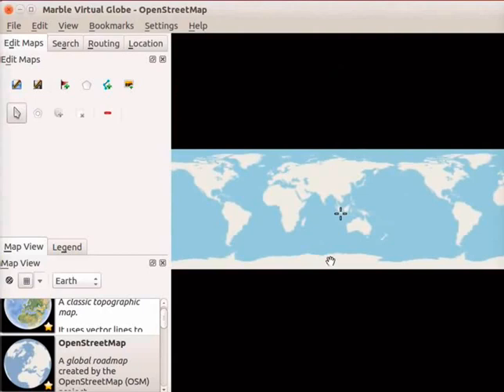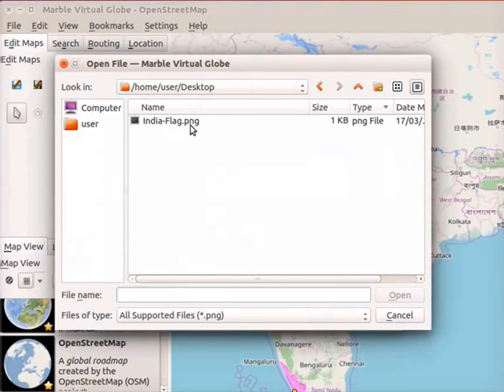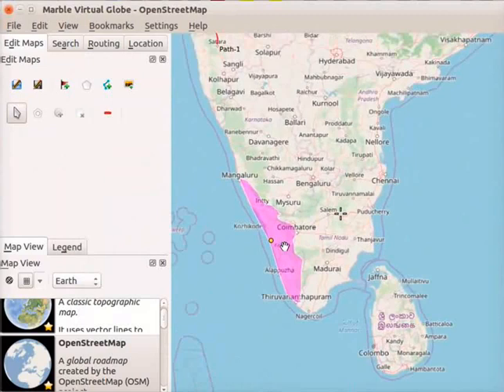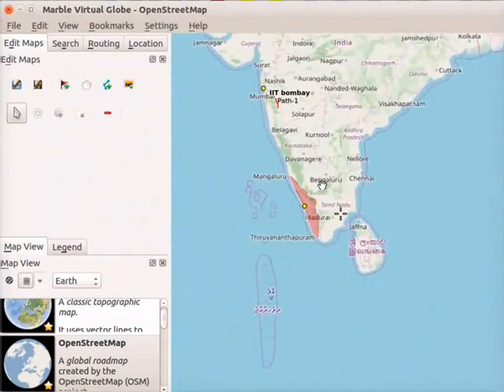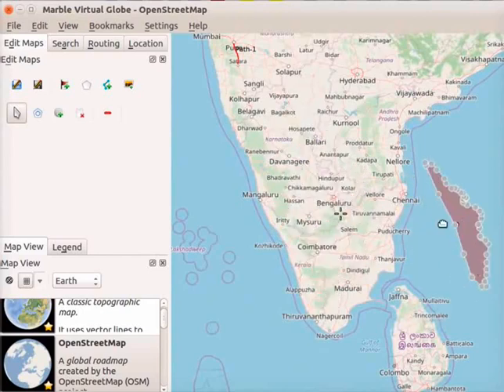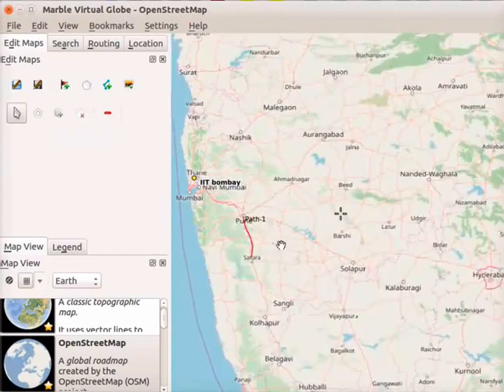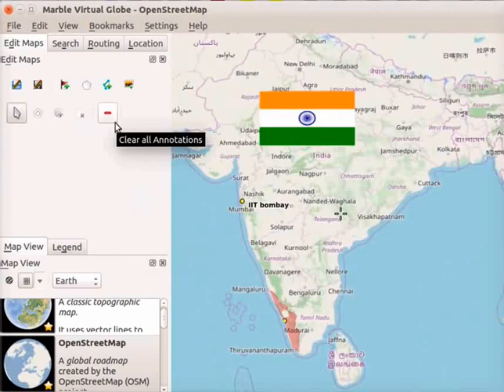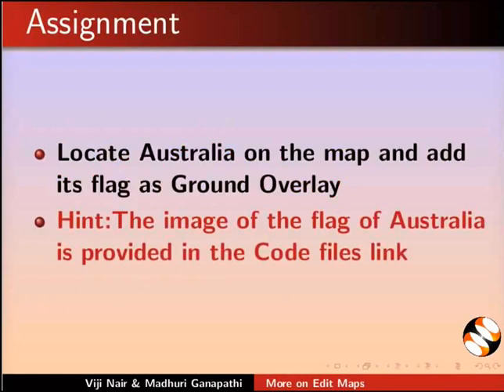More on Edit Maps - English